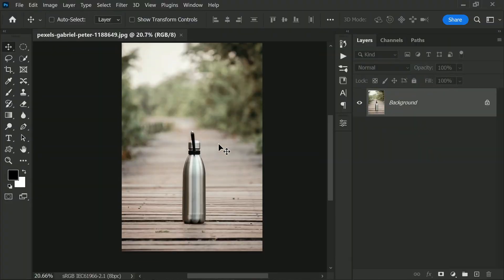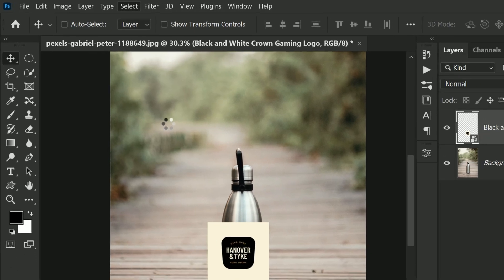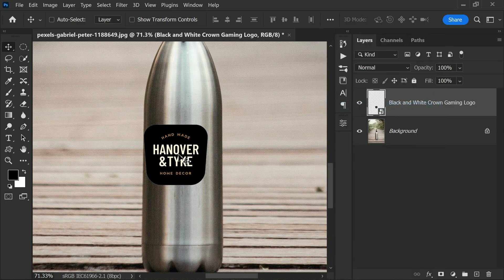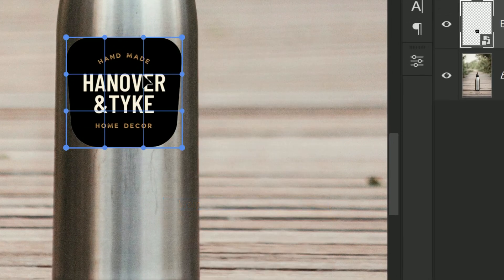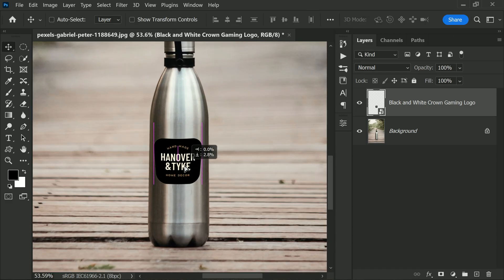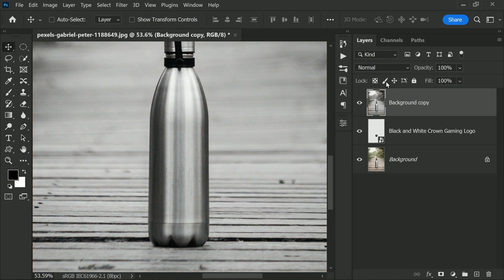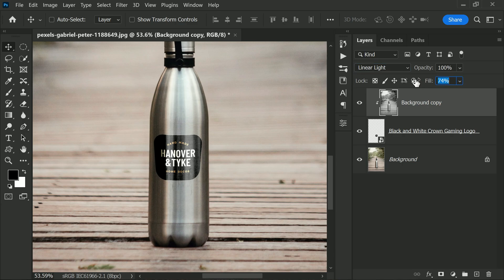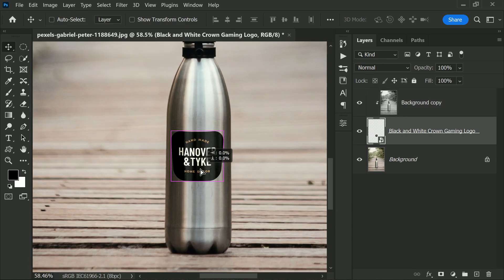Place Logos On Any Bottle - Photoshop Mockup Tips & Tricks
Welcome to PSDESIRE Photoshop tutorials! In this video, I'll show you how to easily place a logo onto any bottle in Photoshop. First, open your bottle photo and place the logo on top of the background layer. Then, select "Subject" from the select menu to automatically select the logo. Hide the background with a layer mask and convert the layer to a smart object for non-destructive editing.

Now, press "Ctrl + T" to transform the logo and use the handles to scale and position it. Right-click and select "Warp" and choose "Arch" to bend the logo to the bottle's shape. Duplicate the layer below, desaturate, and create a clipping mask.

Change the layer blending mode to "Linear Light" and adjust the fill to 40% for highlights and shadows.

That's it! Check out the before and after. With these simple steps, you can make your logo look professional and realistic on any bottle.

Photoshop Tutorials for Beginners, Intermediate and Advanced users

"How to place a logo on a bottle in Photoshop"
"Photoshop logo on bottle tutorial"
"Bottle branding Photoshop tutorial"
"Photoshop bottle mockup tutorial"
"Logo placement on bottle mockup"
"Graphic design tutorial: placing logo on bottle"
"Photoshop tutorial for bottle label design"
"Bottle branding design in Photoshop"
"Creating a bottle label in Photoshop"
"Logo design on bottle packaging tutorial"